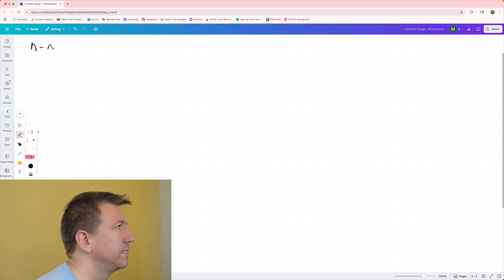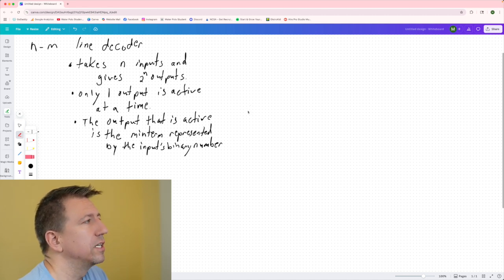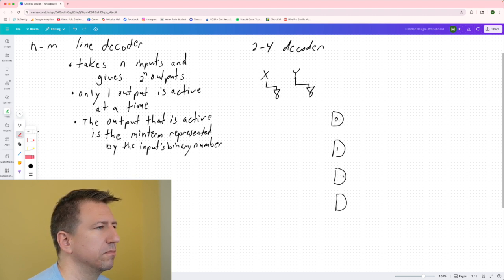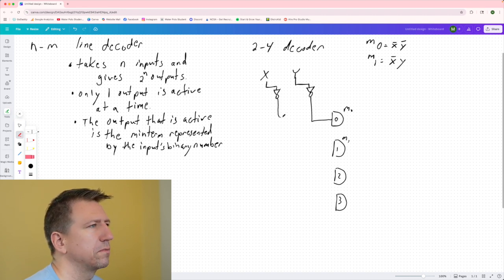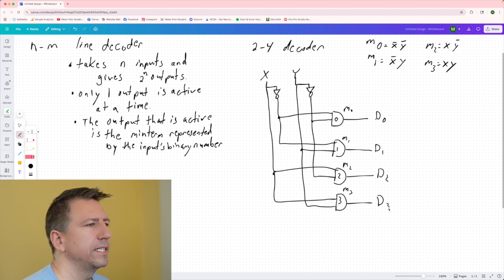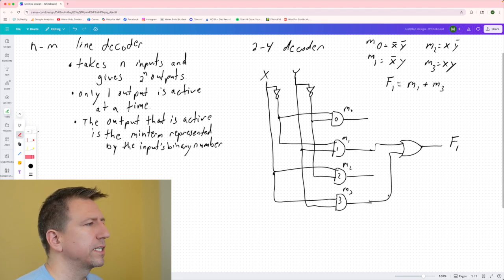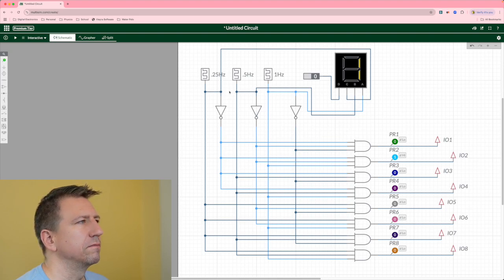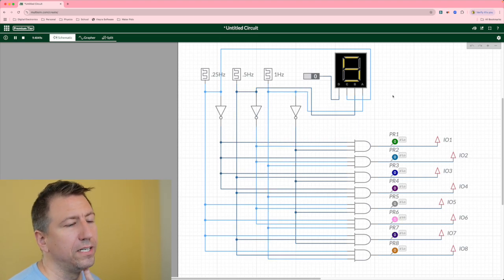n-m line decoder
Explains the n-m line decoder and how to use it to implement a boolean expression.